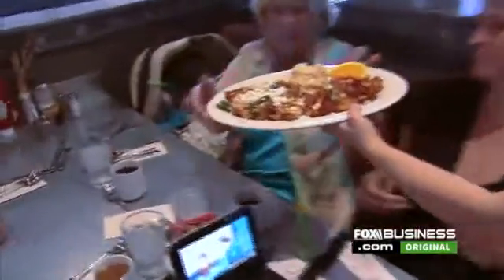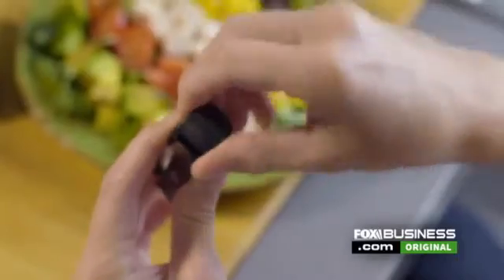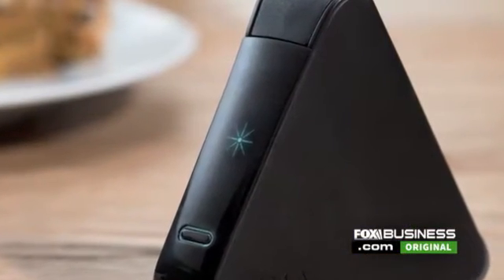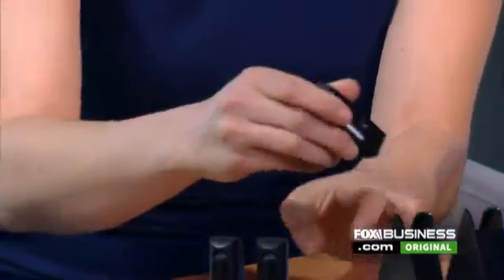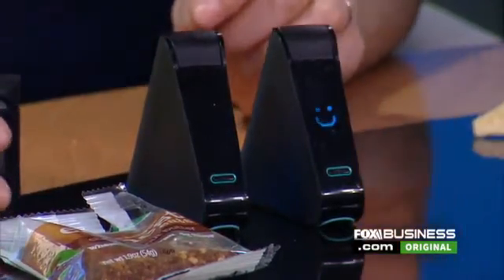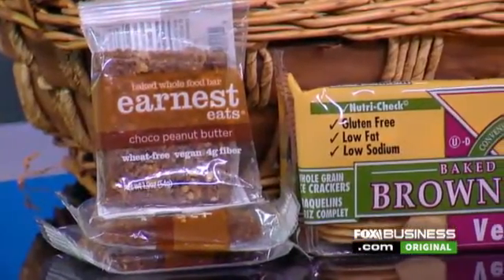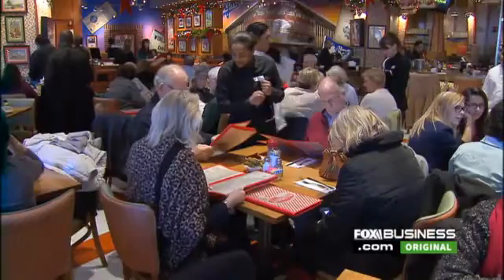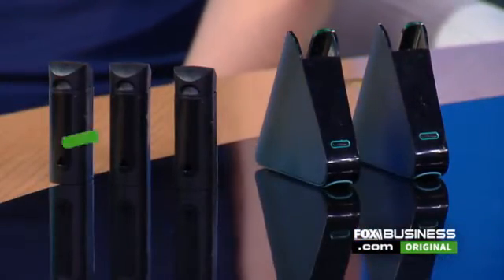Meet NIMA: The New Portable Gluten Scanner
6Sensorslabs’ CEO Shireen Yates demos the a new portable device that tests for gluten in two minutes.